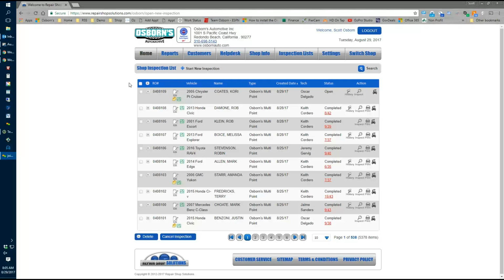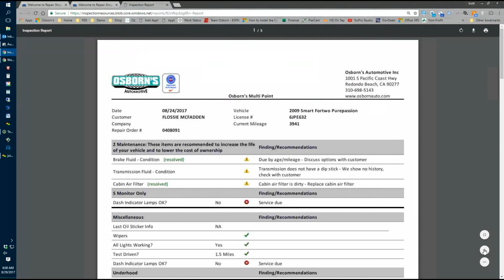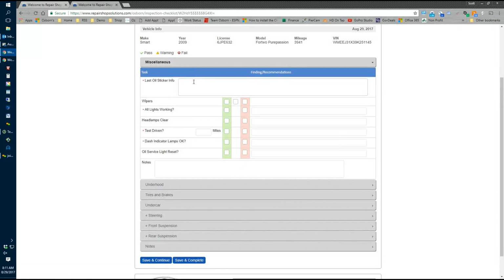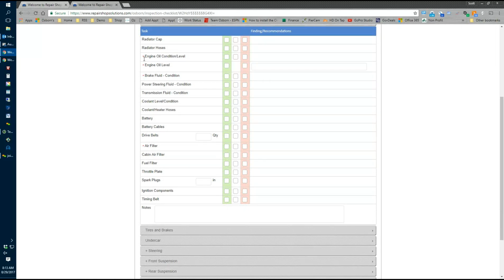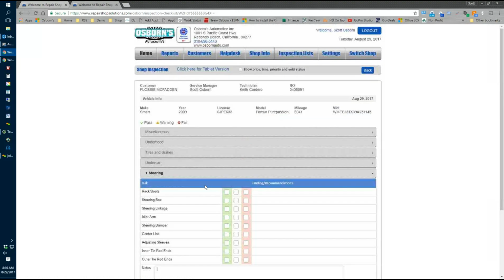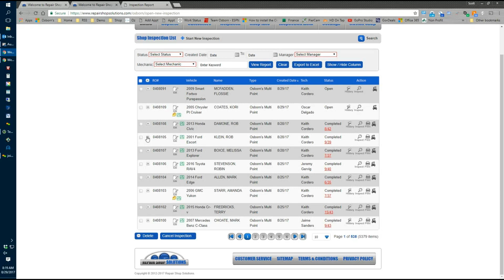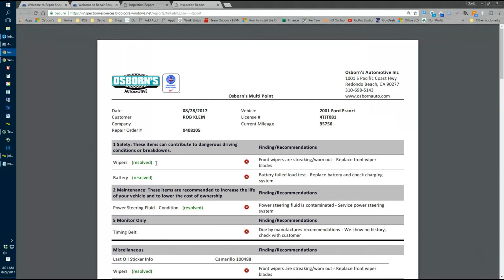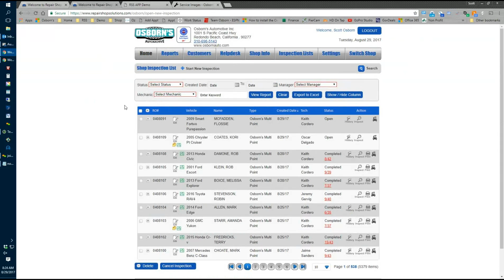RSS Digital Inspection with Pictures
Repair Shop Solutions Digital Inspection with Pictures, learn best practice of taking pictures and preforming the digital inspection